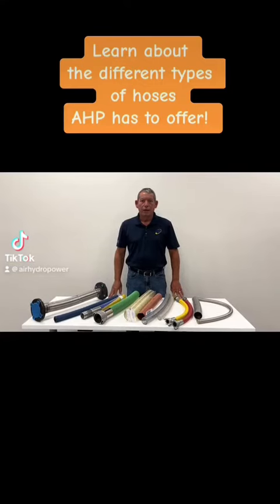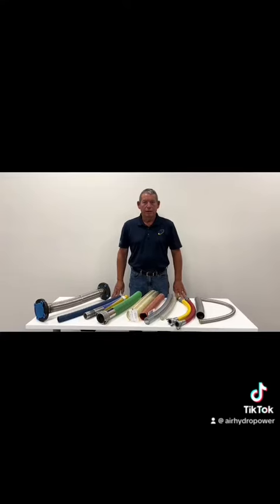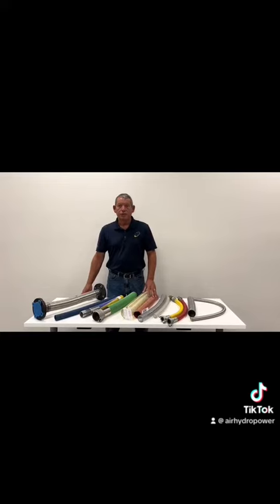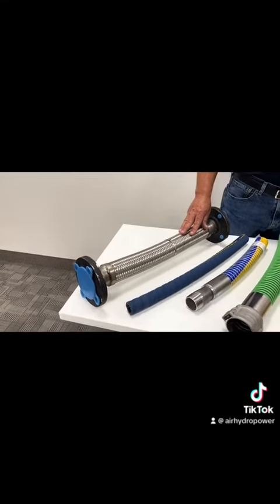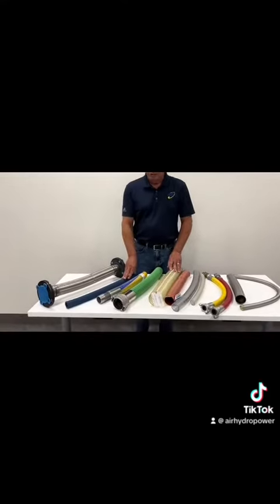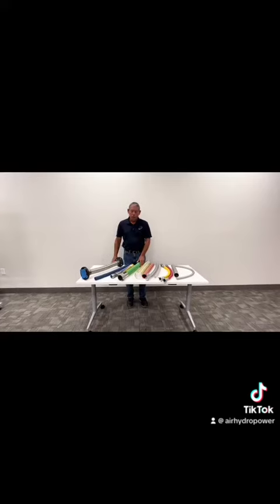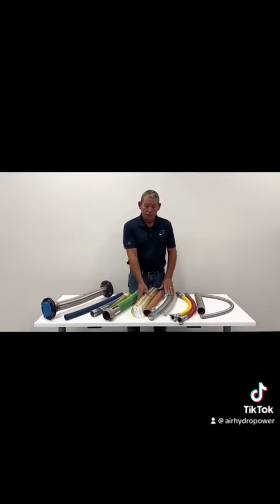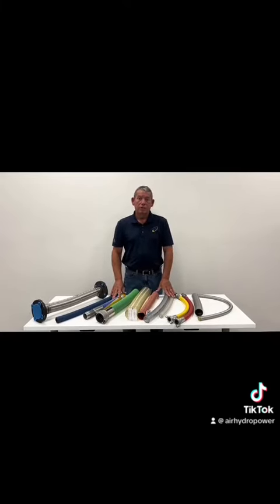Air Hydro Power Inc.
Learn about the different kinds of hoses Air Hydro Power offers from industrial hose and product specialist Bruce Beam!
Since 1961, Air Hydro Power has served the Kentucky, Southern Indiana, West Virginia, Mississippi, Alabama, and Florida panhandle manufacturing bases as a Total Solutions Provider. From our hydraulic, pneumatic, and connector roots, we have adapted to new technologies such as electrical motion control, safety, bar coding, and vision inspection systems. We are a total solutions provider with the best people, facilities, and products to service your needs.